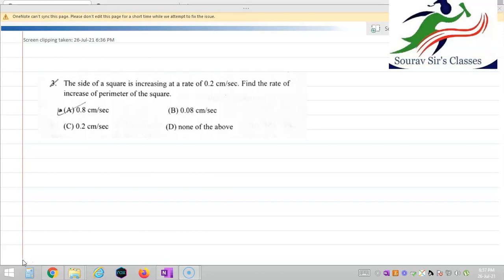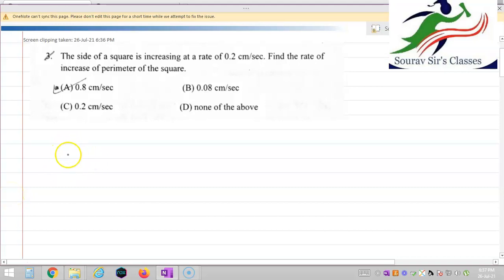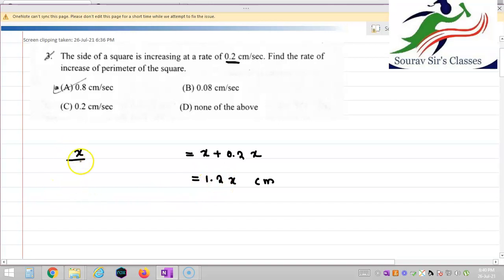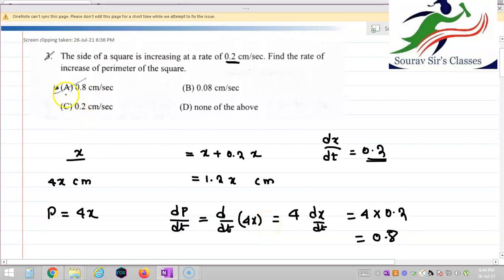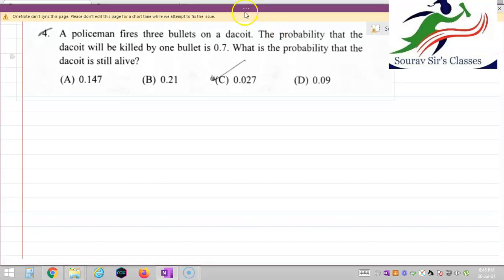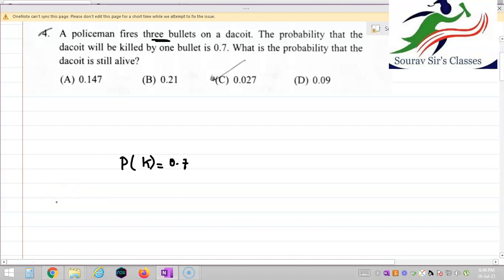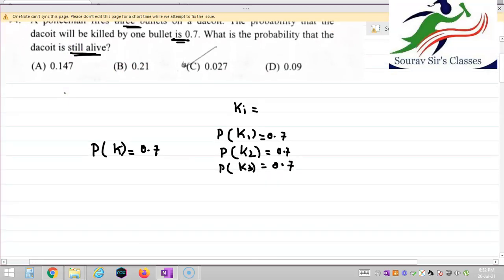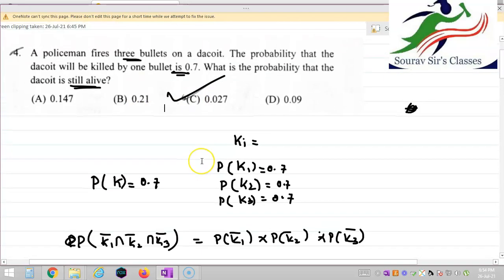ISI MSQMS 2021 solution ques 5,6 Master of Science in Quality Management Science entrance answer